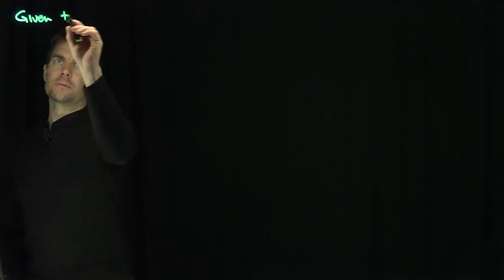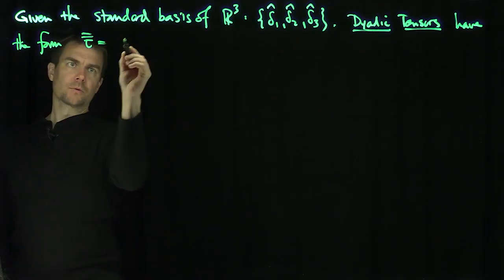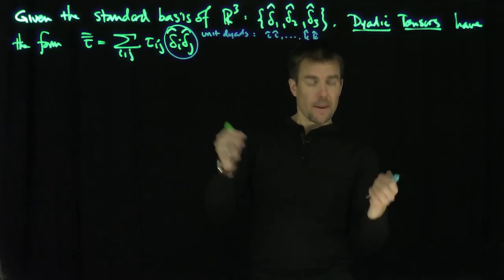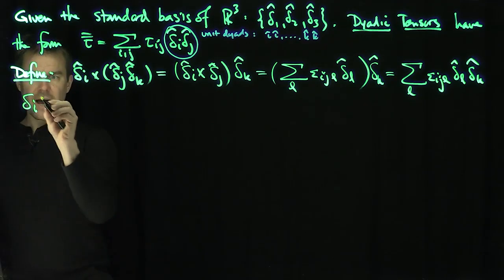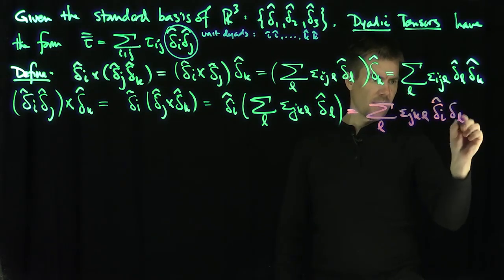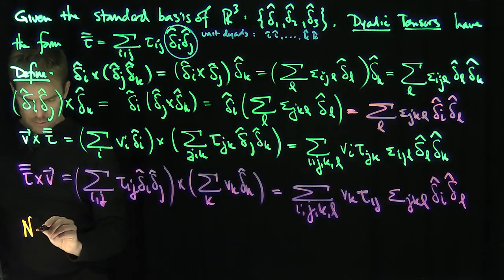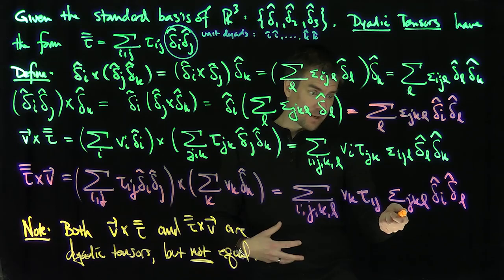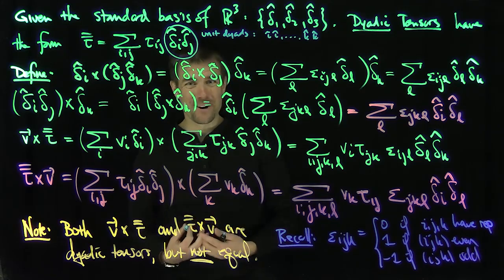Cross Products of Vectors and Dyadic Tensors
We define how to cross a unit vector and a unit dyad, then we extend the definition by linearity to any vector and dyadic tensor. We see that the result of this operation will again by a dyadic tensor, but if we were to cross two dyadic tensors, we would arrive at a triadic tensor and the dimension would increase.